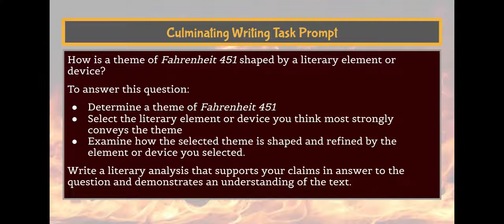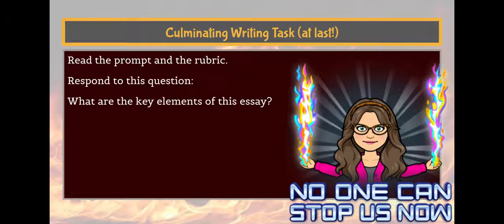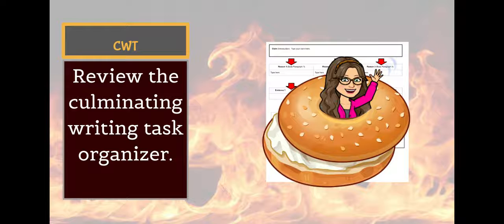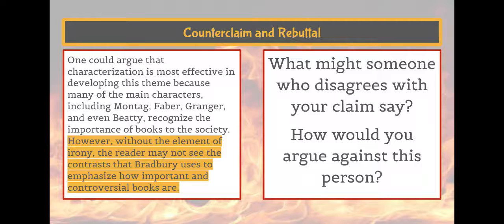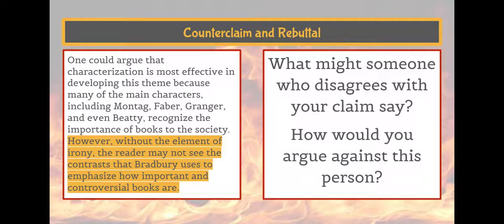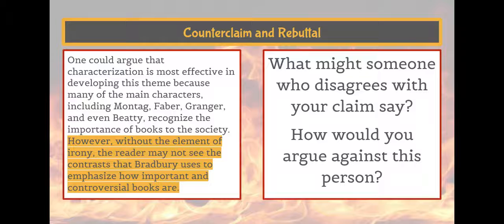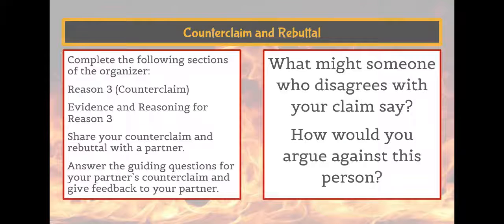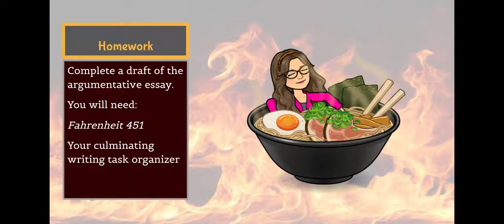F451 L31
L31